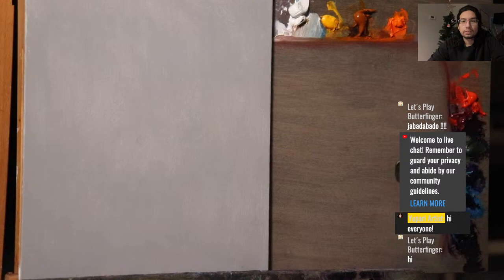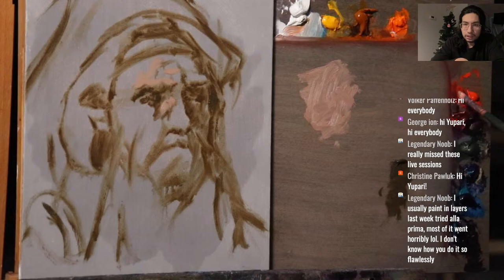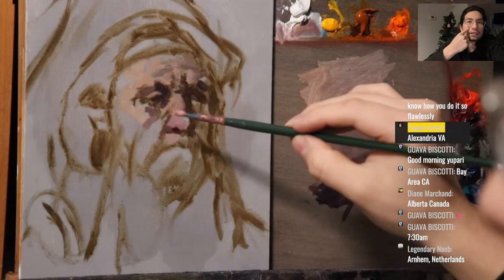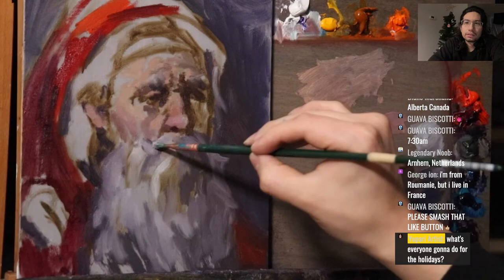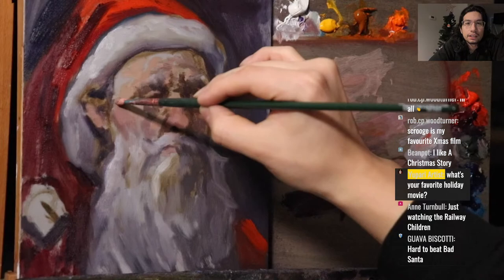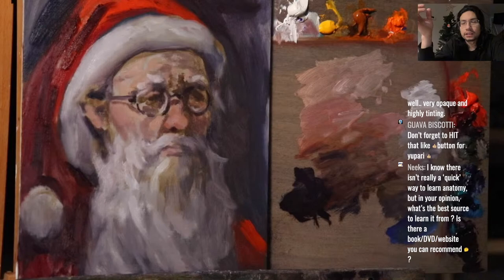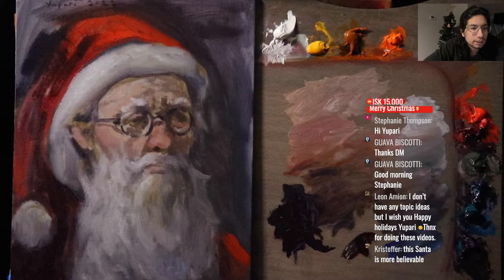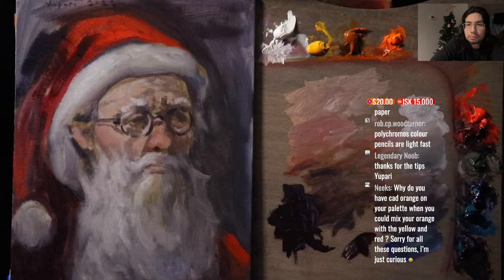Portrait Painting Tutorial | Holiday Special! LIVE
All Colors are either Winsor & Newton or Gamblin with the exception of Lead White

List of Colors:
Titanium White
Lead White - Micheal Harding
Cadmium Yellow
Indian Yellow
Cadmium Orange
Cadmium Red
Alizarin Crimson
Viridian
Ultramarine Blue
Phthalo Turquoise
Dioxazine Blue

Palette:
New Wave Highland

Panel:
Centurion 8x10 inch (primed with Lead)

Solvent:
Gamsol

Medium:
Neo-Megilp

Brushes

Silver Brush Grand Prix size 6, 4 and 2 extra long filbert bristle brushes
Silver Brush Renaissance Pure Red Sable size 5 round brushes AND size 4 cat’s tongue brushes